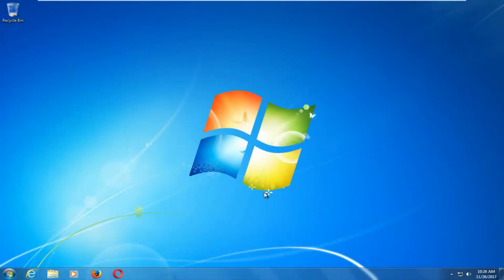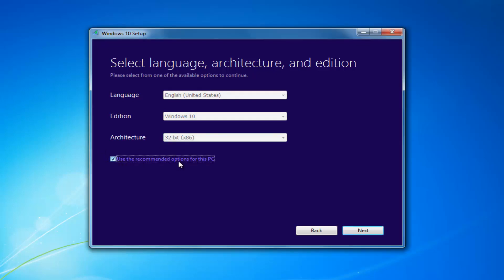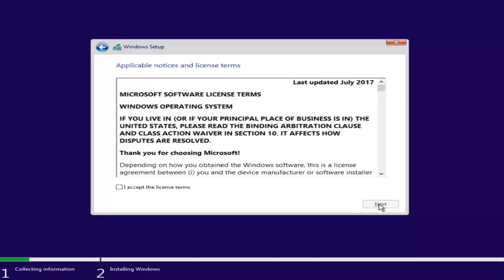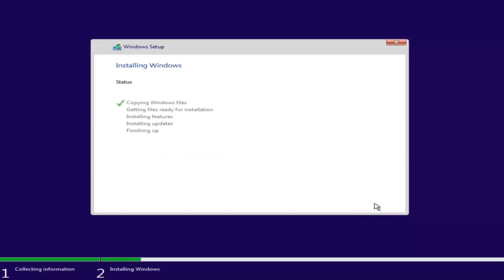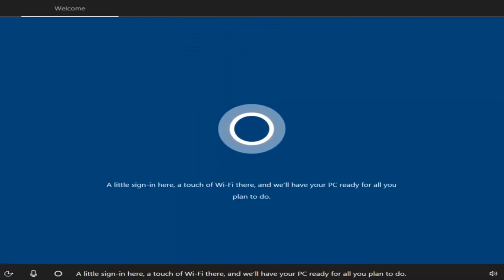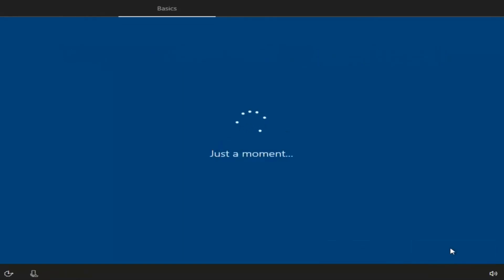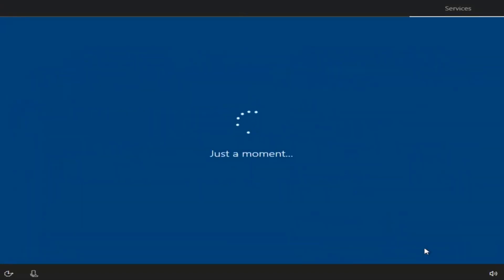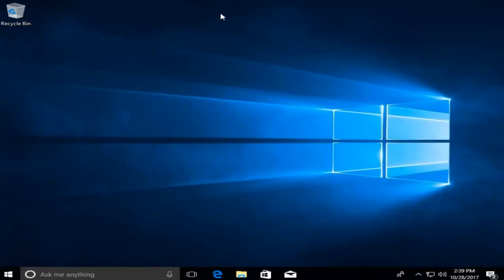Windows Cannot Install Required Files Error FIXED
If you’re installing Windows from a DVD or a CD, you might encounter Windows cannot install required files message if your lens is dirty. To fix this problem, it’s advised that you clean your DVD drive lens and check if that solves the problem.

Issues addressed in this tutorial:
windows cannot install required files the file may be corrupt or missing make sure all files
windows cannot install required files. the file may be corrupt or missing
windows cannot be install required files
windows cannot install required files error code 0x8000ffff
windows cannot install required files error code
cannot install required files windows 10
error windows cannot install required files
windows cannot install required files file does not exist
windows cannot install required files error
windows cannot install required files fix
windows cannot install required files file may be corrupt or missing

If when you try to update Windows 10 with a new Feature Update you encounter the error code 0x8007025D with the accompanying error message Windows cannot install required files, then this post is intended to help you. In this post, we will identify the possible causes of this update error, as well as provide solutions that you can try to help you mitigate this issue.

There are several methods to do this, and you can a disc with a brush to clean your drive. Alternatively, you can open your DVD drive and clean it, however this may void your warranty. If you’re not careful you can even damage your DVD drive, so if you don’t know what you’re doing, we advise you to stay away from this method.

According to windows support, 0x8007025D = ERROR_BAD_COMPRESSION_BUFFER = the specified buffer contains ill-formed data. USB 3.0 uses the Message Signaled Interrupt (MSI) mode for communications with the system. USB 2.0 uses the much older Interrupt Request (IRQ) system. One feature of the new MSI system that USB 3.0 devices use is asynchronous handling of data transfer between the device and system. This requires a buffer through which data is streamed to at high data rates (“SuperSpeed”), which is then decoded by the system. If you receive error 0x8007025D then probably your PNY devices are sending bad or corrupted data to the buffers, your device’s buffers are choked or your device can’t decode the data properly. Here are the reasons why you might be receiving this error.

Corrupt data on the USB drive means that this data cannot be decoded properly thus throwing this error. Corrupt data may be from the corrupt .ISO image file used to create the bootable USB drive. If the file that should be copied is missing or corrupt, you will get this error. The issue might also arise from a bad flash drive that is corrupt of unreadable at a certain section. In the case where you might have plugged in another USB device that is read as another disk drive, the data sent to the buffer by this devices might cause the error.

Windows 10 has come with many perks but has been one of the hardest systems to update to owing to the numerous errors consumers encounter during installation. One of them is error 0x8007025D that appears and halts installation after a certain percentage. Retrying will only give you the same error. Several people who have sought answers from online indicated that they were running a clean install from their USB drive.

This page is going to explain to you why error 0x8007025D appears. The error might be brought by several issues, but they are all related to the USB buffering system. After a brief explanation of what the error means we will the give you the steps to resolve this error.

After cleaning your drive check if the problem is resolved. If you don’t have the necessary tools to clean your drive, make sure that your DVD disc doesn’t have any scratches on it. If your disc is scratched, we advise you to create a new installation disc and try using it instead.

Windows cannot install required files on Windows 7 error. This video was created to help you fix the Windows cannot install required files error on windows 7 or any OS before you purchase a new hard drive.